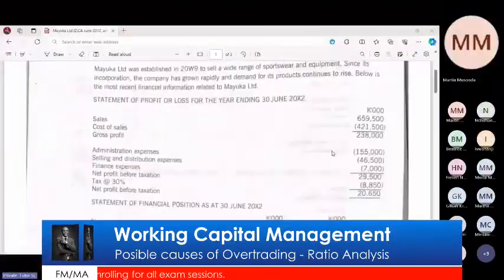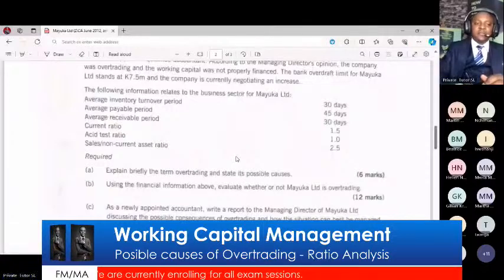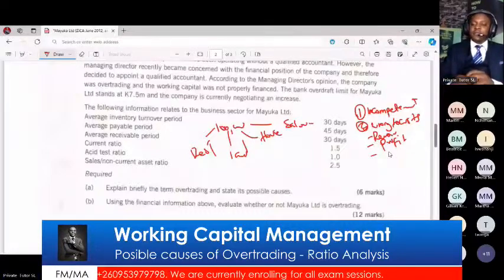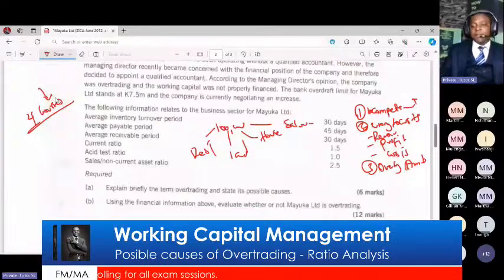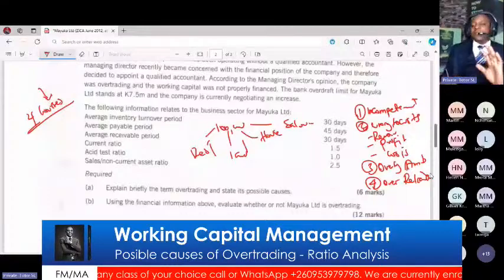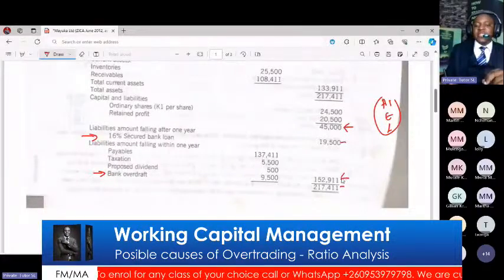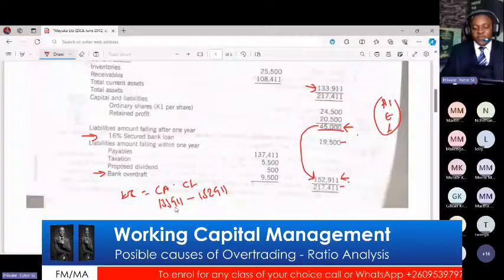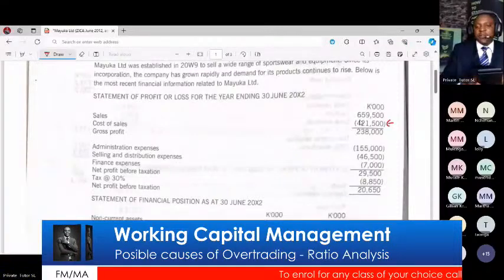Private Tutor - SL Live Stream